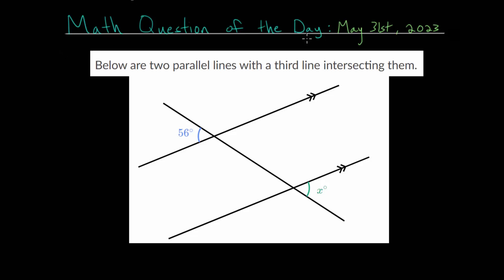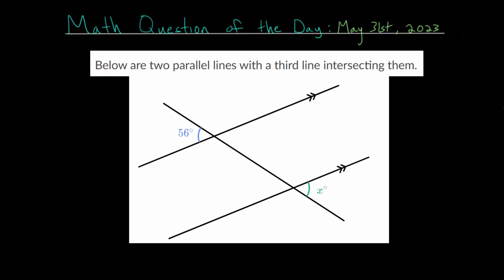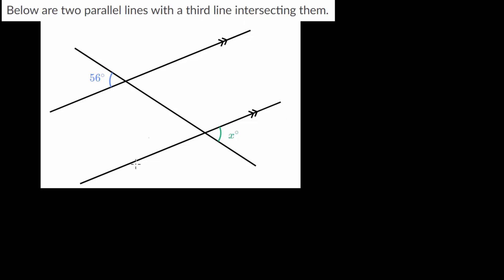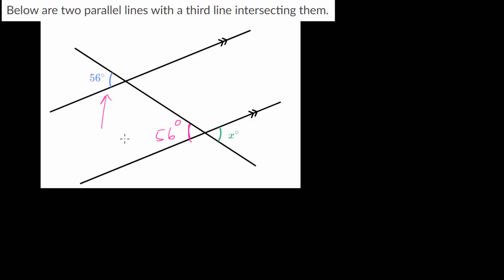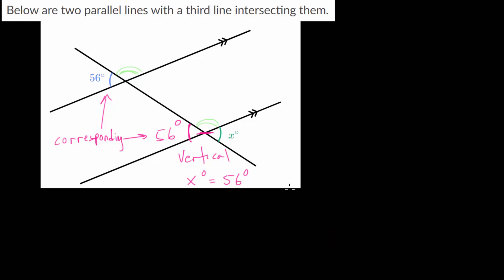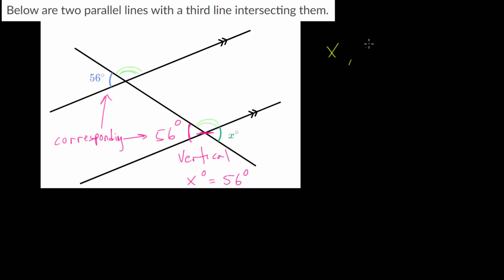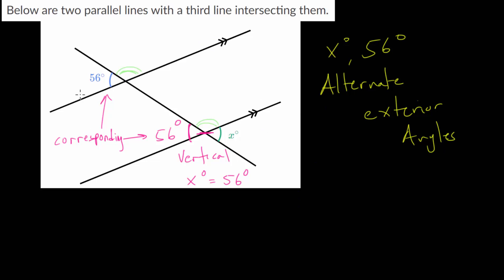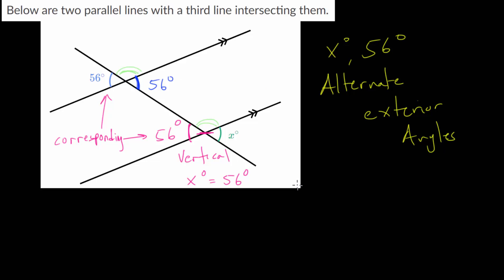Math Question of the Day: Wednesday May 31st, 2023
Monday: PreAlgebra
Tuesday: Algebra 1
Wednesday: Geometry
Thursday: Algebra 2
Friday: PreCalculus
Saturday: Basic Calculus
Sunday: Advanced Calculus

This problem focuses on finding angles in a given figure involving parallel lines with a transversal.

For more information about this topic, see the following Select Geometry and scroll down to Unit 2: Angles.

EulersAcademy.org